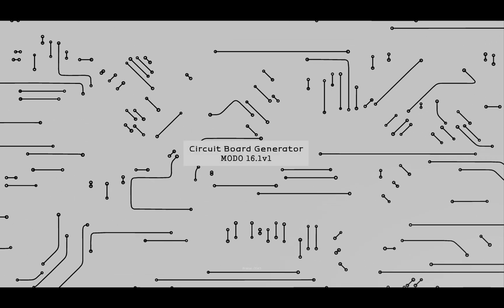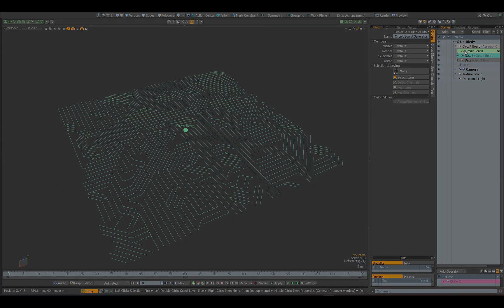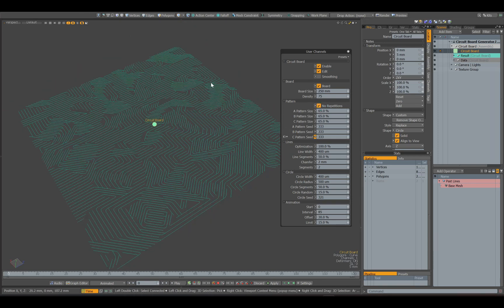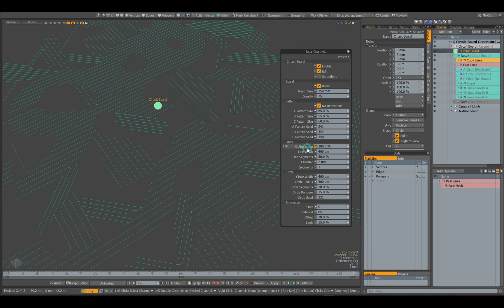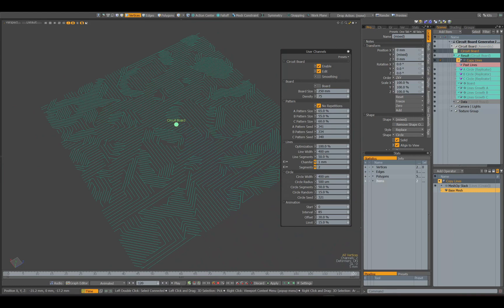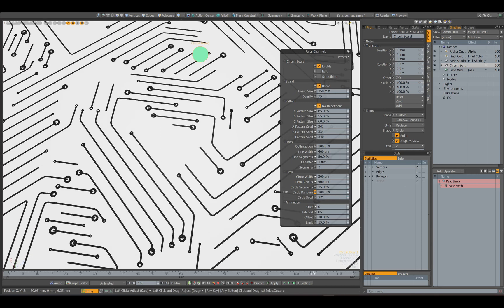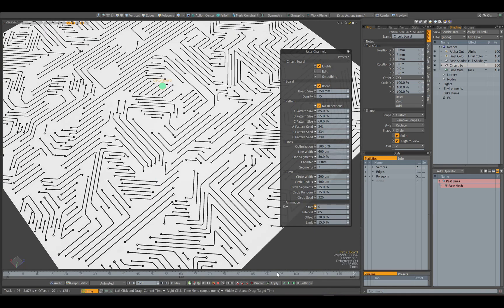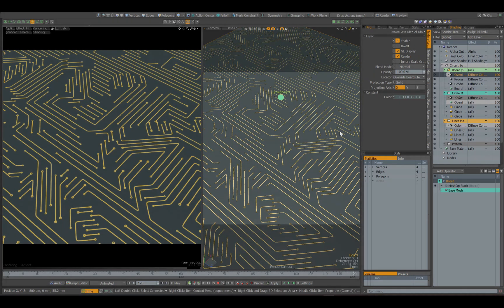Circuit Board Generator | MODO 16.1v1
If you want to support me, you can buy something on my gumroad

Thanks 👀